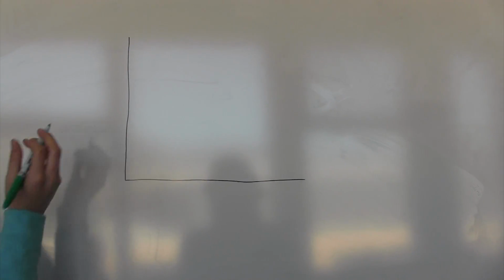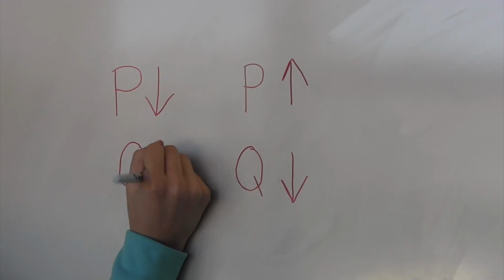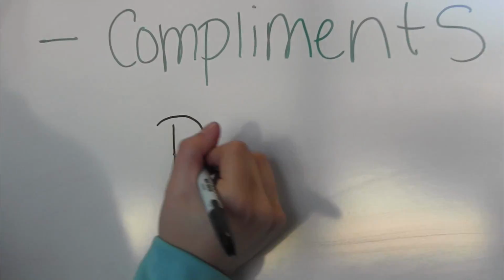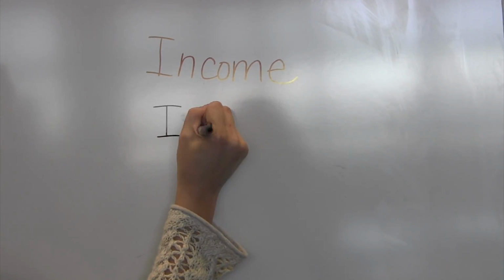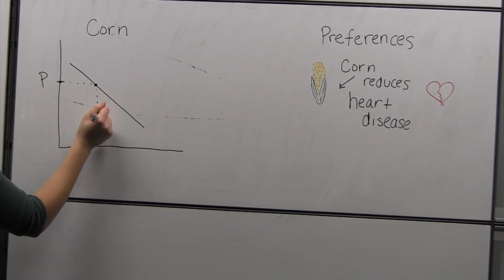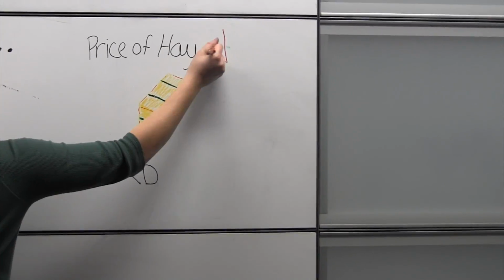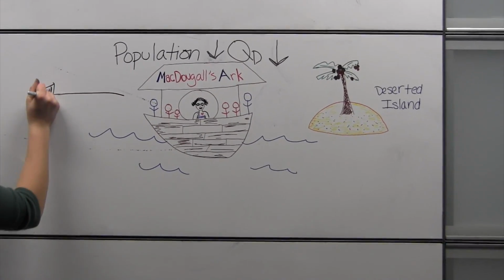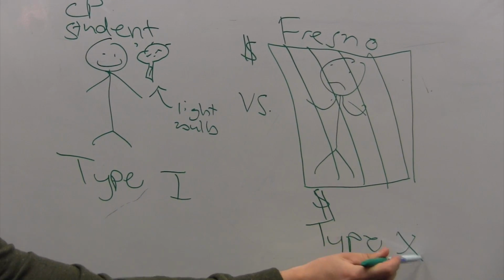AGB video assignment 1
This video is about AGB video assignment 1